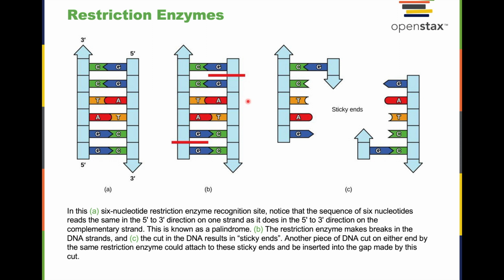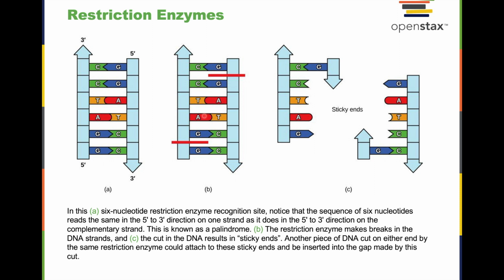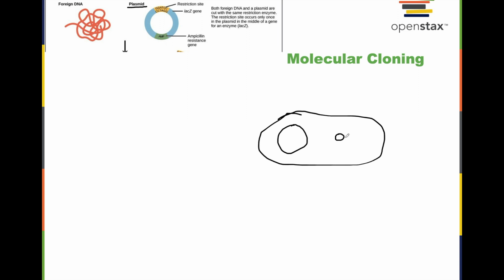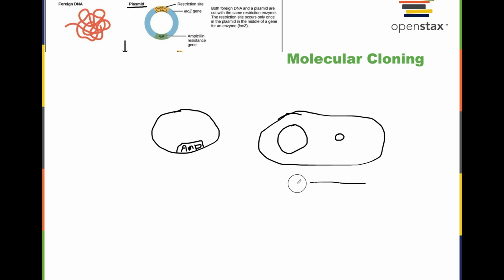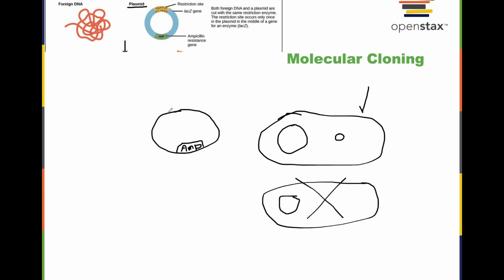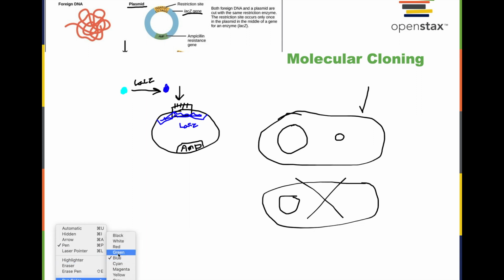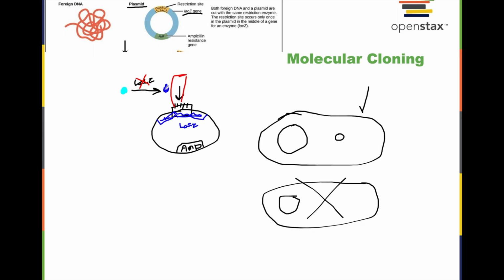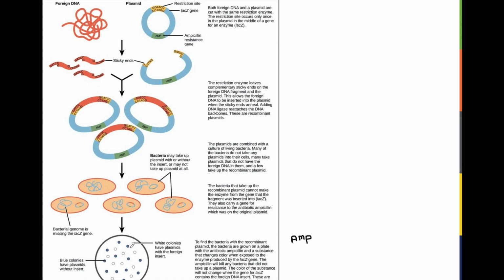Molecular Cloning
This video describes the steps in isolating a gene and creating a clone inside a bacterium.